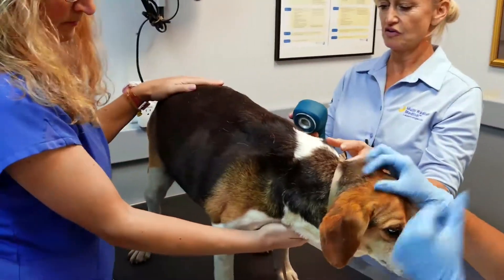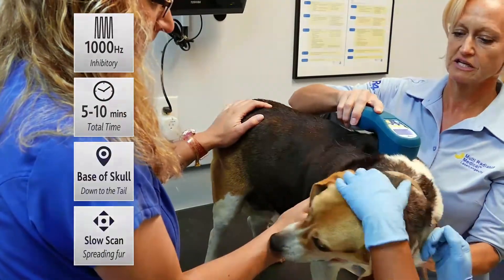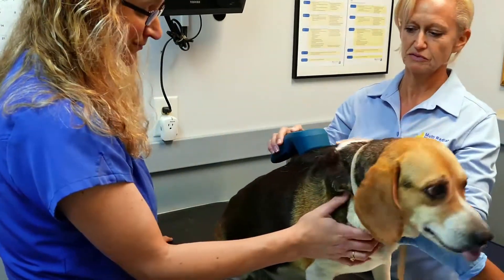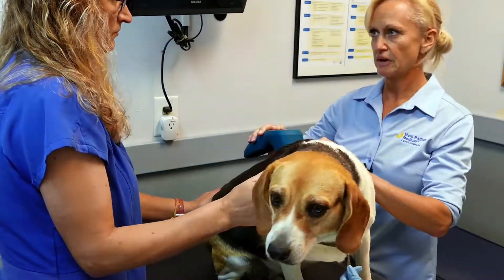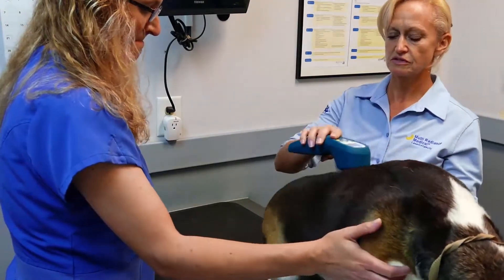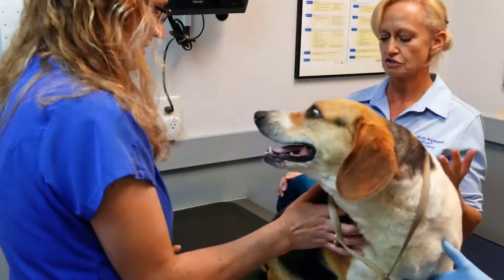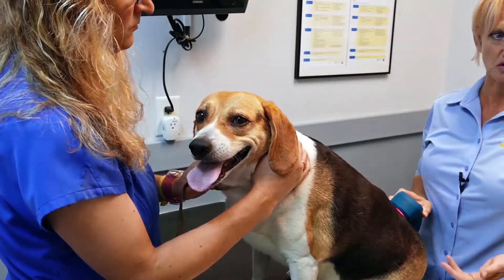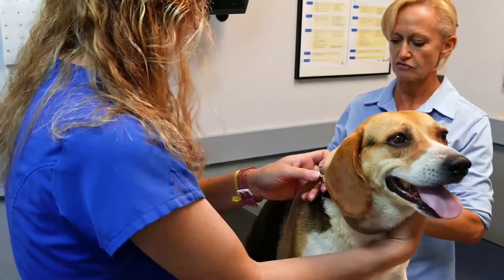Stimulatory vs. Inhibitory Frequencies and Unwind Protocol with the ACTIVet PRO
Louise Ballinger demonstrates the Unwind Protocol (1000 Hz, 5-10 min along the sides of the spinal cord) with the ACTIVet PRO for pain relief & relaxation.

She also describes how to build a protocol by knowing the differences between Stimulatory and Inhibitory Frequencies. Stimulatory is less than 500 Hz, Inhibitory is 500 Hz and up.

Video Transcript:
For the Unwind Protocol, 1000 Hz, I'm going to set it for 10 minutes, you might not need 10 minutes but I can always turn it off vs. having to turn it back on and her listen to the beep twice.

So I'm actually going to work down her spinal cord but it's just off to the side, it's hard to feel in this little chubby bubby here but just off to the side of the spine. That way it's easy for the light to get through the vertebrae and stimulate the release of the serotonin. You can just slowly slide down, but I tend to stay on each spot for about 10 seconds, that way it at least gives it time to get through the tissue and really stimulate the release of the serotonin.

So this should help calm her down a little bit too and it will also help to deliver pain relief to her whole body because as you know, all the nerves generate from the spine. So it will even reach down to her little leg. She might flop down, that's not unusual. She's a beagle, beagles are busybodies, right?

While we're standing here, as far as the laser goes, so you can enable yourself to not have to rely on the protocol manuals so much, whatever you're looking at, doesn't matter if it's a dog, cat, horse, or ferret, when you look at something, you're gonna think okay there's two sides to the laser: you're either stimulating something, to stimulate repairing, healing, creating new cells, or you're inhibiting something, which is shutting down pain, shutting down inflammation, shutting down neuropathy, so you're going to go one way or the other.

So each time you approach the animal, whatever it may be, your first question is going to be am I trying to just stop pain? Am I trying to just take away inflammation? Once you've decided on that factor, then you can decide a setting which is appropriate.

All the settings under 500 Hz are for stimulatory/healing treatments. All the settings over 500 Hz are for inhibitory treatments. You would never do the same treatments, stimulatory and inhibitory, in the same place at the same time, because one will cancel out the other. You'd be kind of defeating the purpose. Because one stimulates the cells, gets them active, kicking out the ATP, nitric oxide, oxygen, so they all start boogying around and reproducing themselves healing.

The inhibitory doses are a lot heavier, but they actually shut everything down, they switch the cells off so hence they shut off the pain. So if you go somewhere with a stimulatory setting and get everything boogying around and then you go right over top of it with an inhibitory, the cells are going to go "you don't know what you want, so I'm just going to do nothing." So it cancels itself out.

But once you've determined whether you're trying to heal something or you're trying to shut something down, then you've at least halved, you've minimized which treatment setting you need to choose, Hz-wise. So now you've only got half to choose from. So you've either got stimulatory or inhibitory.

Say for an example, you had the right one, but for the lick granuloma, you're trying to heal so you would've already decided this is something I'm going to stimulate. And then out of the stimulatory settings, 5 Hz, 50 Hz, and 1-250 Hz or straight 250 Hz, you would decide which one of those is most relevant to dermal, which is the 50 Hz, you were correct.

Anything healing, the treatment times are always short and sweet. I never really stay in the same area for more than 20 or 30 seconds because then the dose will become an inhibitory dose because you've delivered so many light photons, it's not stimulatory anymore, it's a bigger dose.

Usually if I'm using the blue light, I'll just dictate what I did with the laser with the blue light. So if I do 2 minutes with the laser, I'll do 2 minutes with the blue, that way it's easy to remember and keep track of what you've done as well.